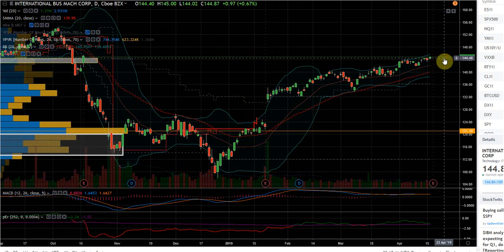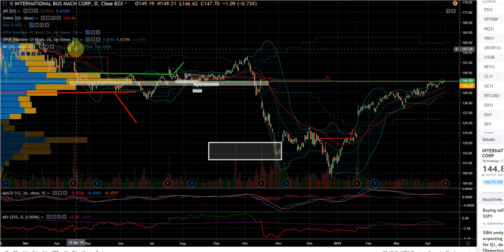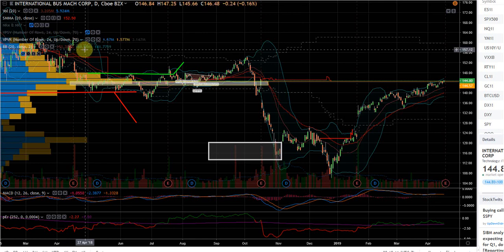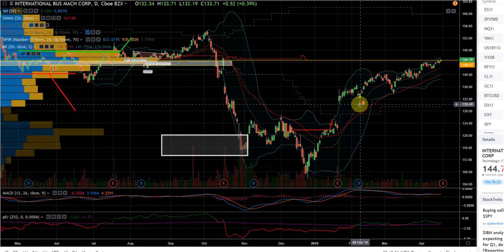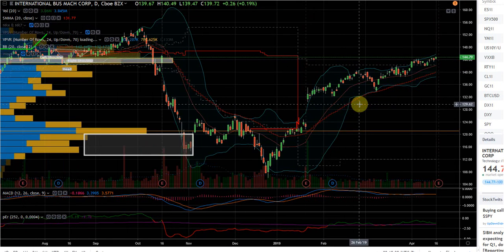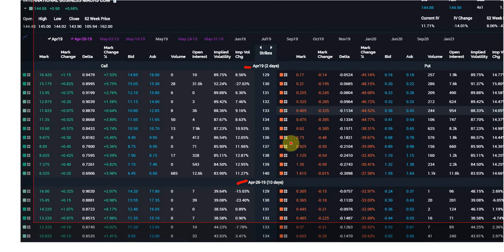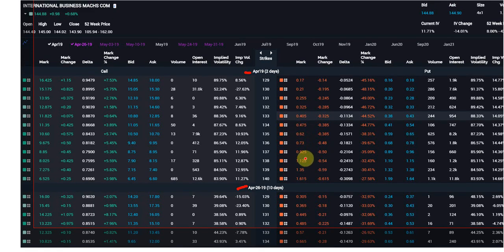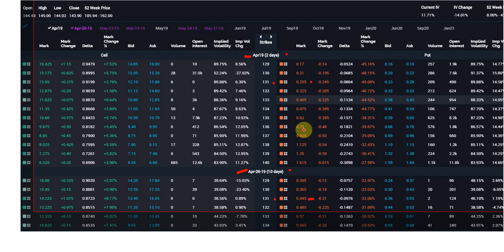LessonPutDiagIBM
How to use Options Calendar, Diagonal and Vertical spreads in plain simple English.